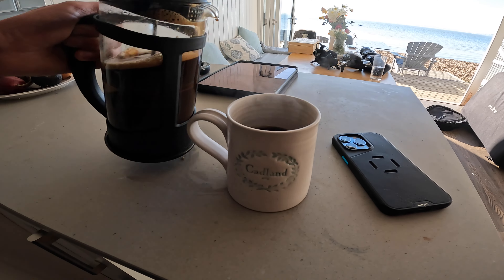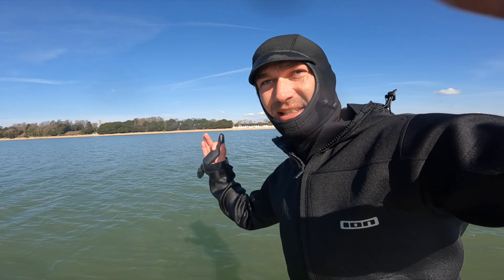HYDROFOIL to the ADVENTURE!!! - FREERIDE vlog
Welcome back to another shred'it, we are almost at the start of summer here in the Uk so its time to start the seaside adventures!! One of the best ways to explore this season is going to be with an foil, especially as its the best way to learn to foil and its instantly fun. No wind, no waves, so I head over to the new Flite School at CadLand estate near Southampton.

Get your summer sorted with some epic adventure, this is a great thing to try, to learn and delivers the action right to the beach!!

Any questions in the comments.

Finally I am being recognised for my talent of breaking things... and that is what they need!!

- Kitesurfing Instructional's - Tricks of The Trade
- Action Sports Video Blogs - Court In The Act
- Movies - Free ride Project
- Health and Fitness
- Injury and recovery
- Action Sports and Lifestyle Videos